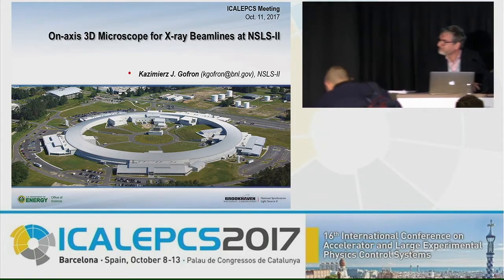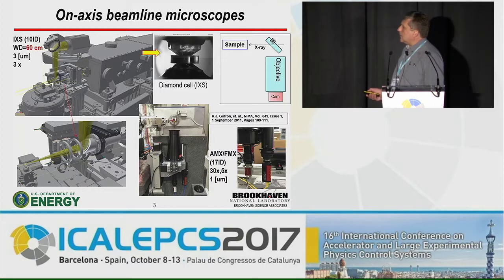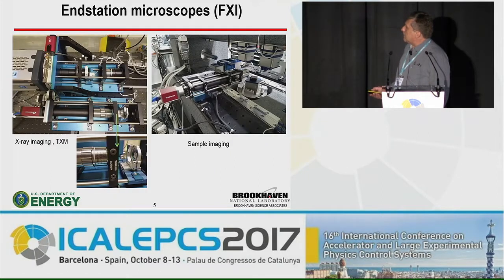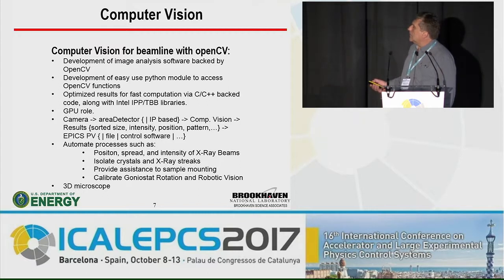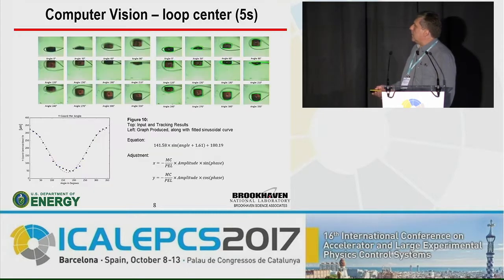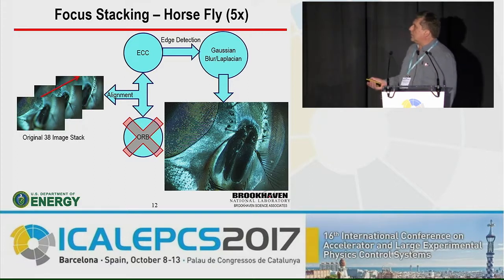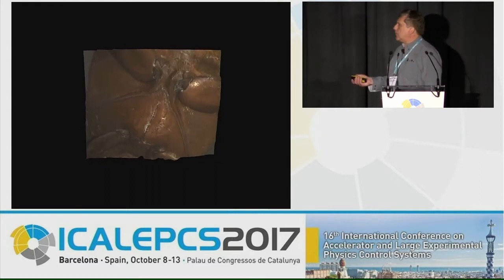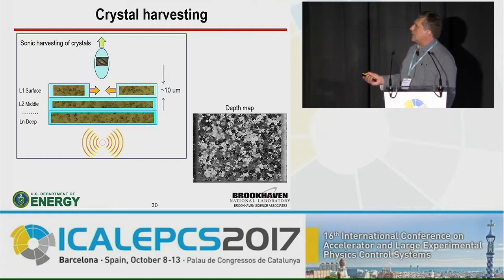WEBPL02: On-Axis 3D Microscope for X-Ray Beamlines at NSLS-II - K.J. Gofron (BNL)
Oral presentation 'On-Axis 3D Microscope for X-Ray Beamlines at NSLS-II' on 11-oct-2017 at the ICALEPCS2017 'Experiment Control 1' track